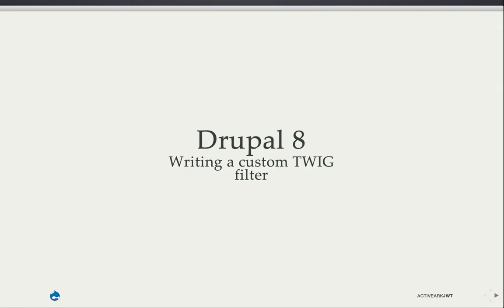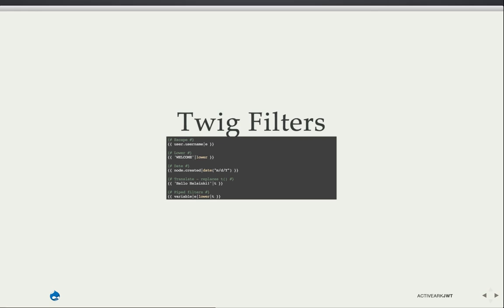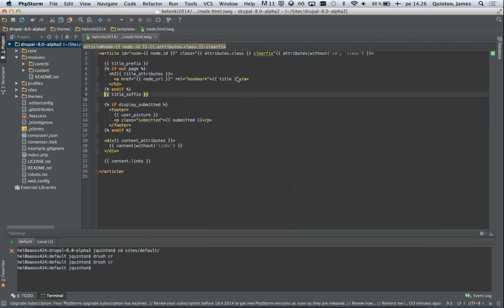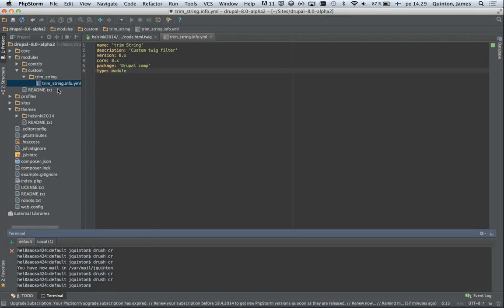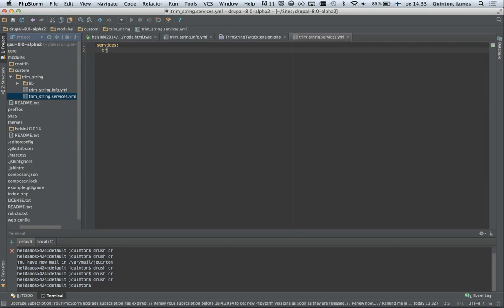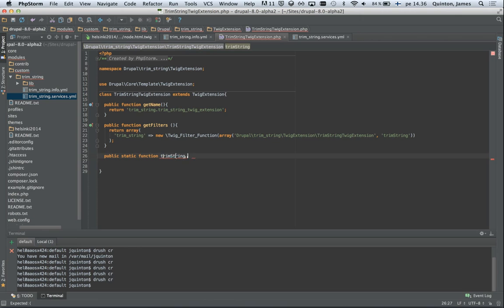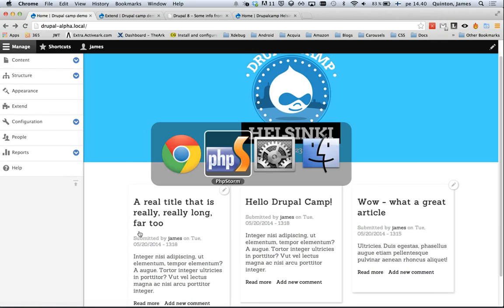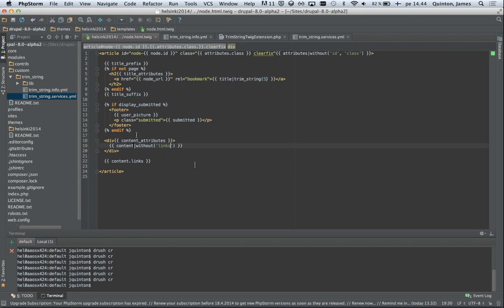DrupalCamp Finland 2014, TWIG filters - writing a custom Drupal 8 filter module - James Quinton